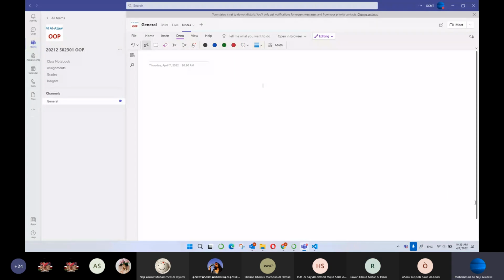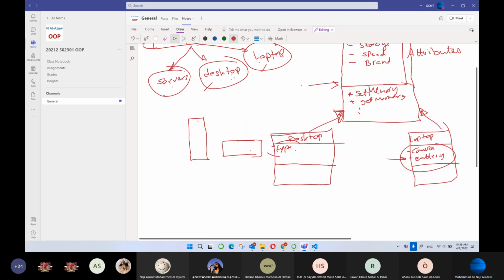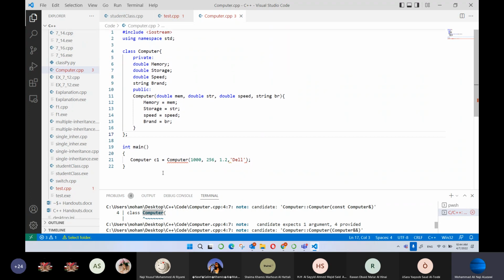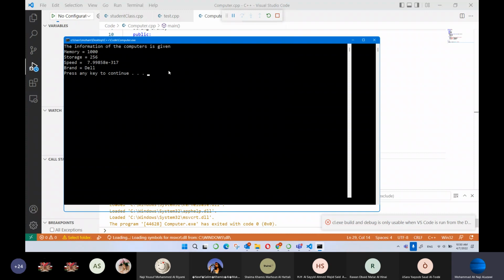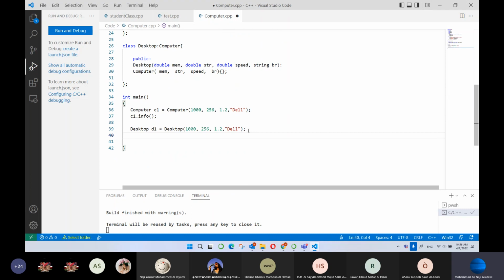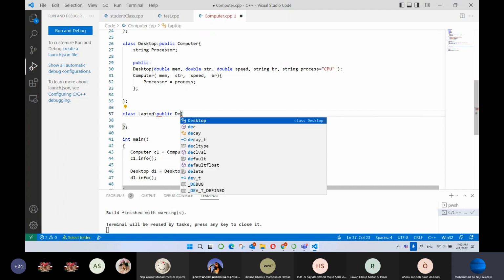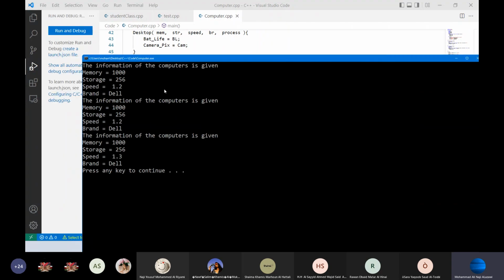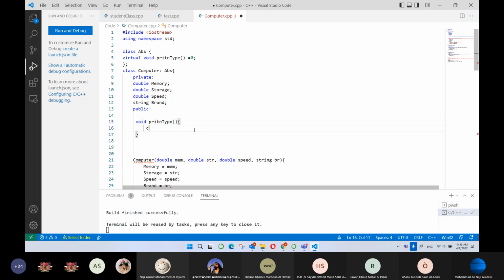23 OOP: Case Study: Computer -1